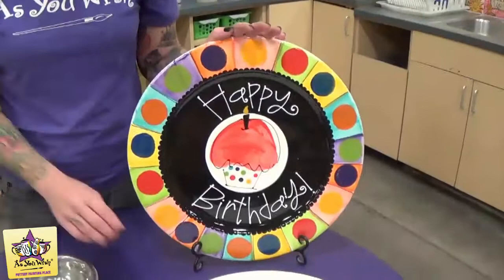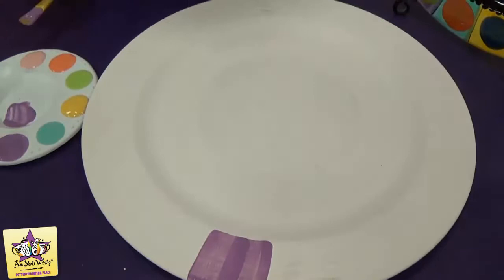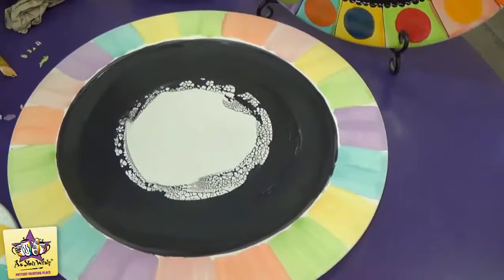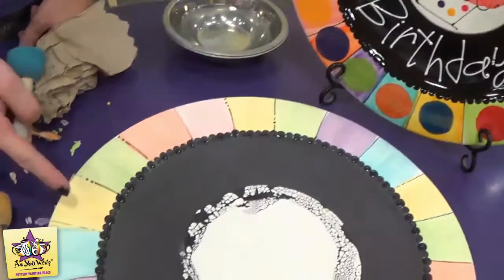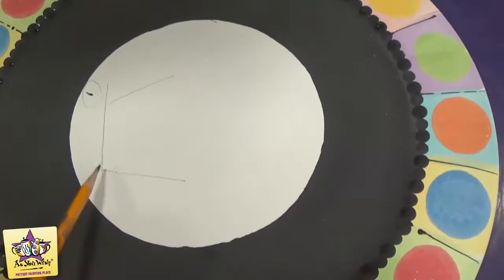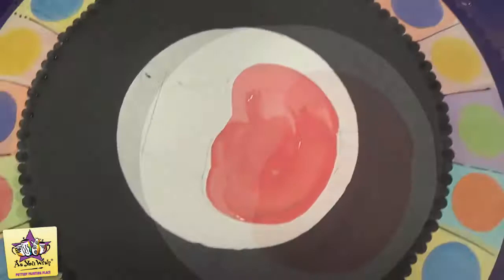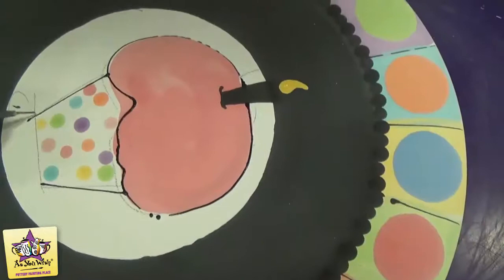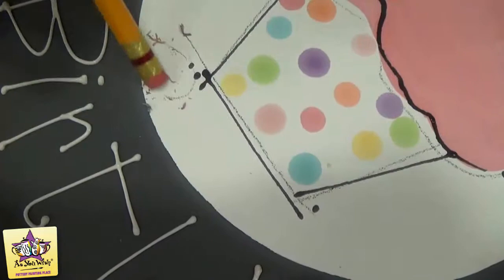Polka Dot Birthday Platter | As You Wish Pottery Painting Place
How to paint a polka dot birthday platter